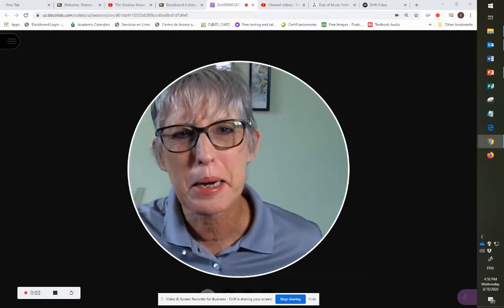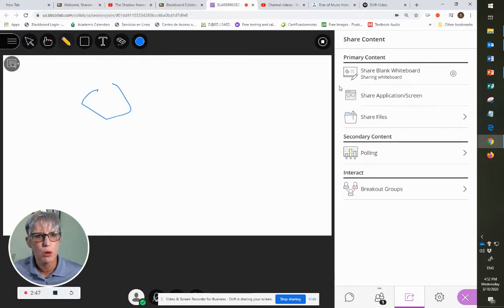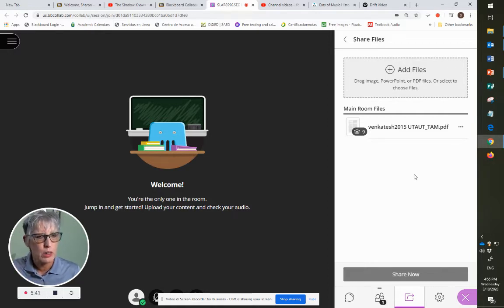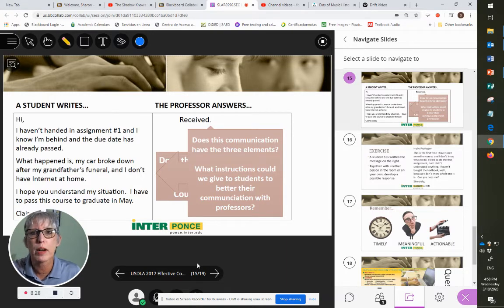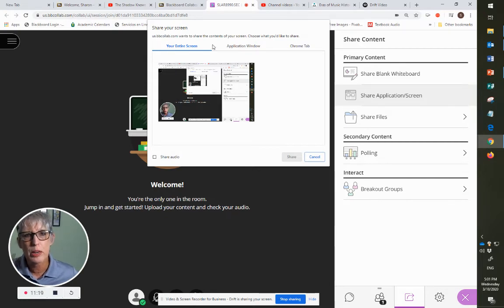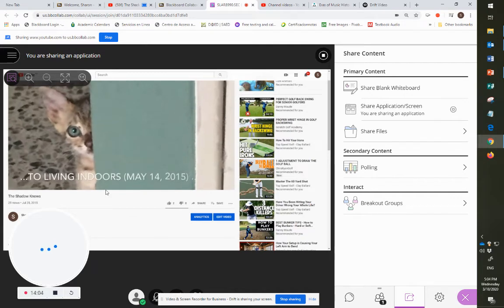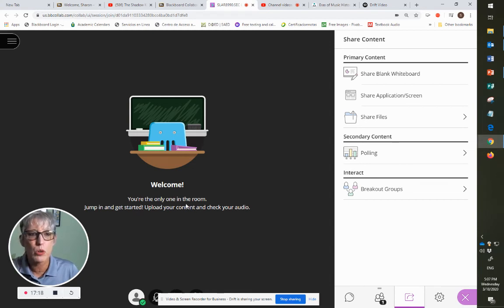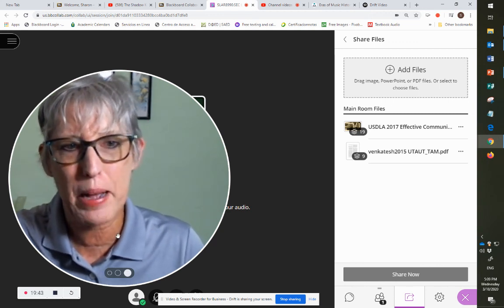Sharing Content with Collaborate Ultra (March 2020)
In this video,  I show you how to use a whiteboard in Collaborate Ultra, how to share your presentations, documents or images, and how to share a youtube video and other applications.

I made this video with Drift Video.